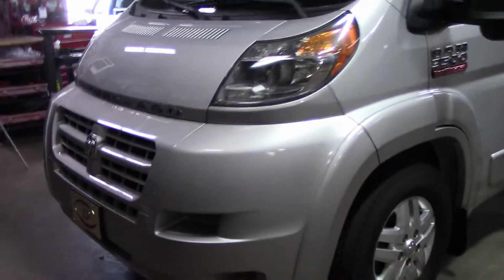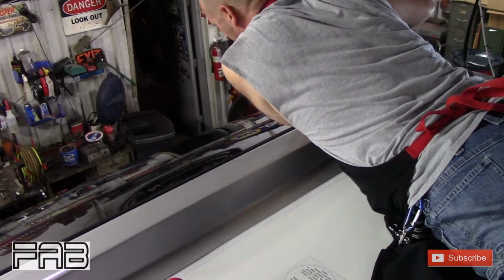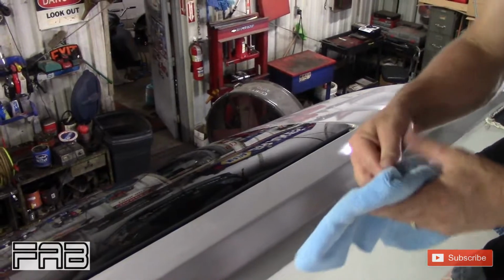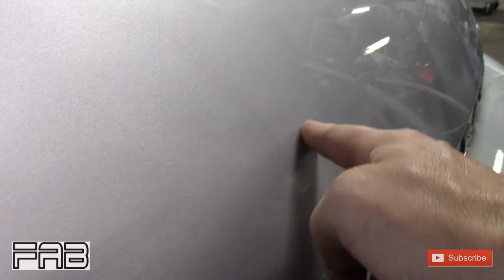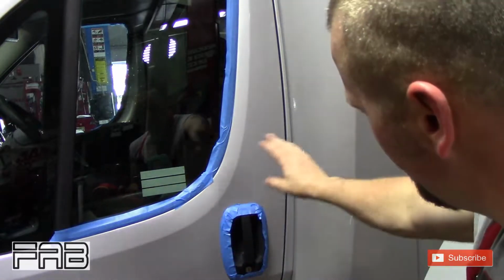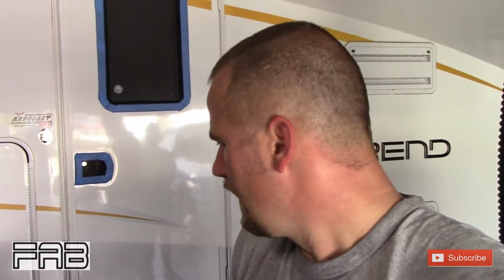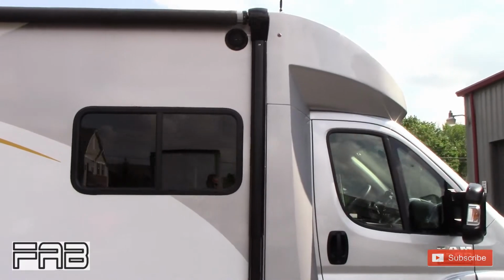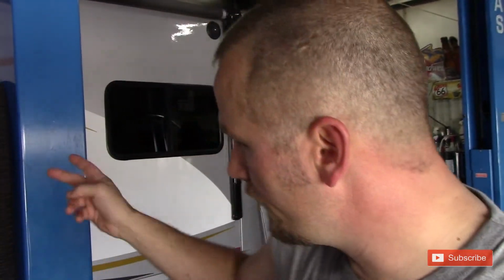RV Detail with Black Streak Removal Part 2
In this video i will be applying Griot's Garage One Step Sealant to remove any remaining light black streaks and leaving behind a long lasting sealant.

I will also be using my new Shiney's Detailing Products Bull Shine Professional Microfiber towels to remove the sealant.

Sorry it took me a week to release Part 2 but I have been extremely busy.